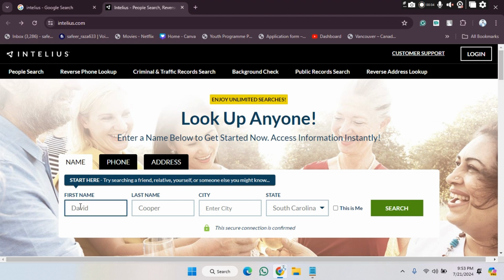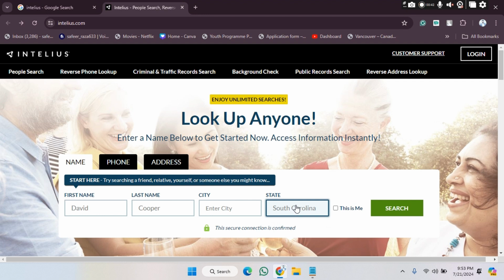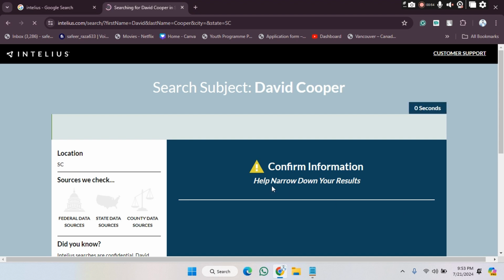How to Search on Intelius Website [easy]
Intelius is a people search engine that allows you to find information about individuals using various criteria.

Choose a Search Type: Select the type of search you want to perform (e.g., people search, address search, phone number search).
Provide Additional Information: You may be prompted to provide additional details to refine your search, such as date of birth or city.
Start Your Search: Click the "Search" button to initiate your search.
Review Results: Intelius will display the search results based on the information you provided.
Note: Intelius may require a subscription or payment for certain types of searches.

Remember to use Intelius responsibly and respect individuals' privacy.